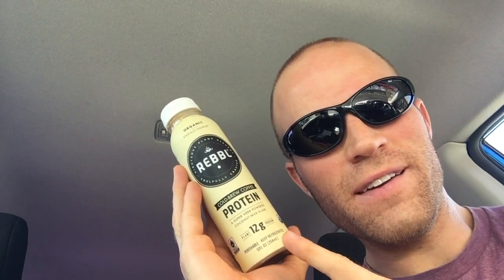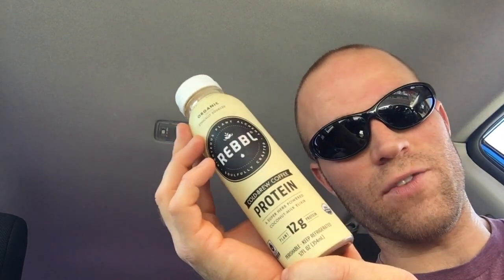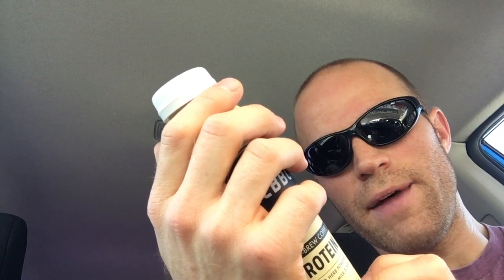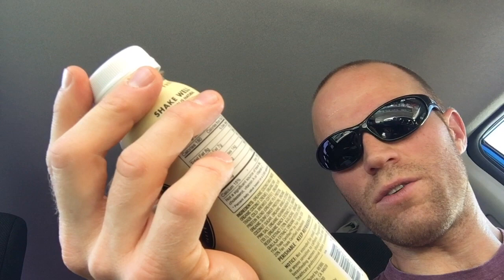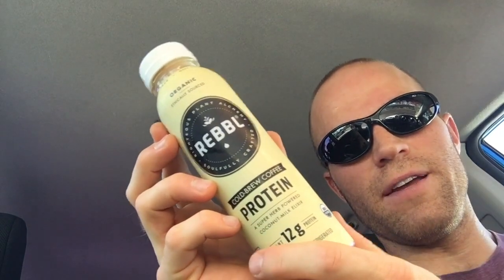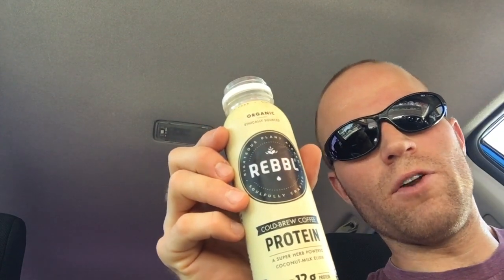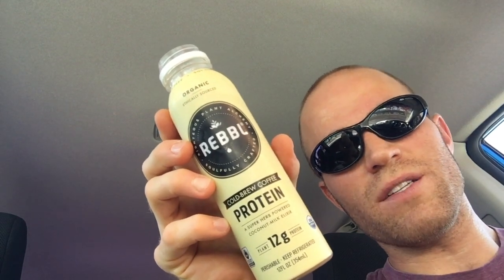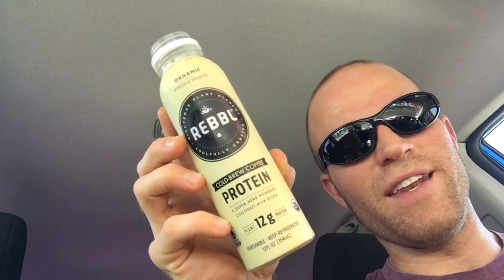REBBL Cold Brew Coffee Protein (Review and Taste Test)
REBBL Cold Brew Coffee Protein